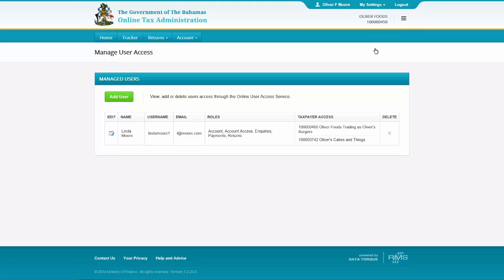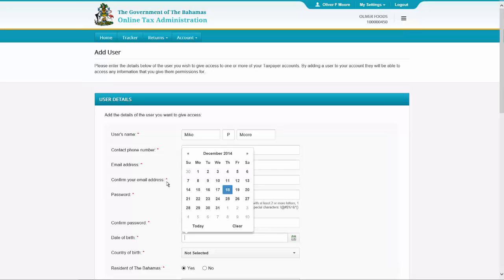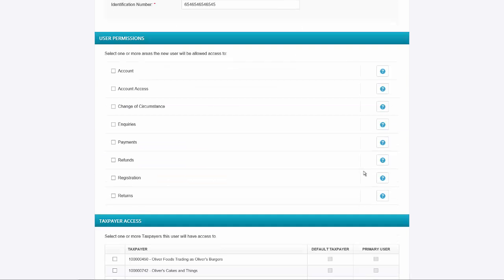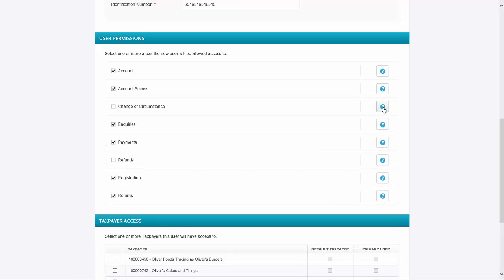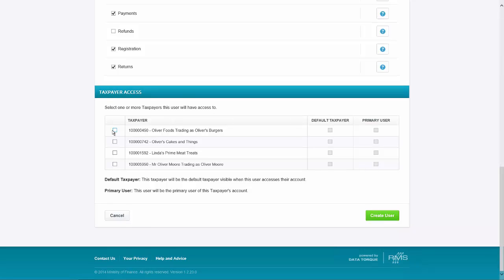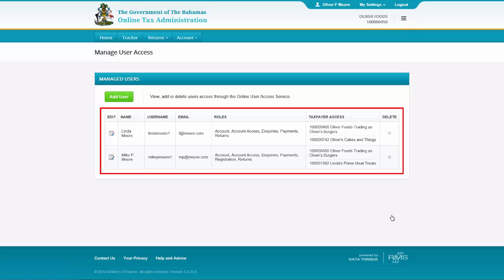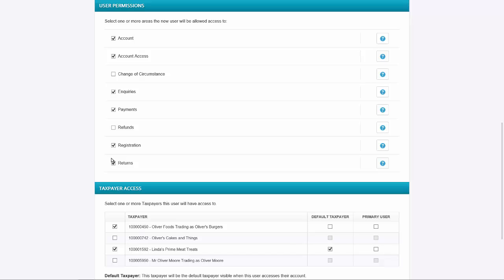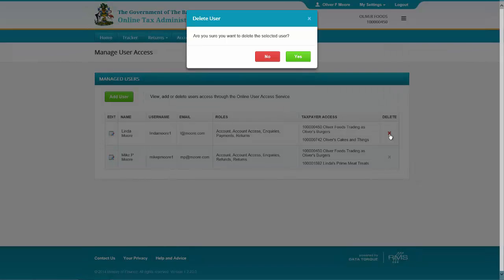Manage User Access for Taxpayer Account in the Online Tax Administratioon System - VAT Bahamas.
View this tutorial on Managing User Access. It provides instructions of how to allow others to use and manage their access to the Online Tax Administration taxpayer account.

To create a taxpayer account and register for VAT go to: vat.revenue.gov.bs.